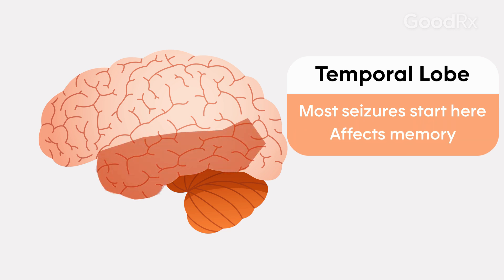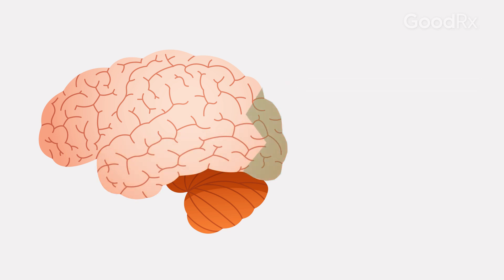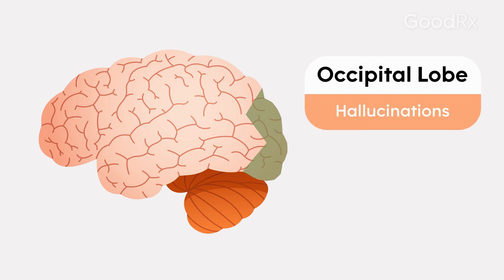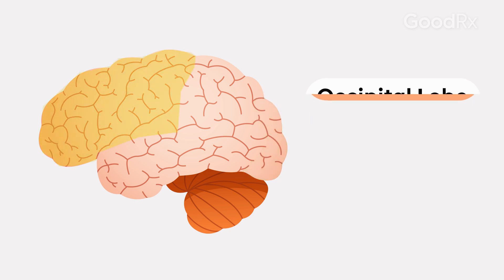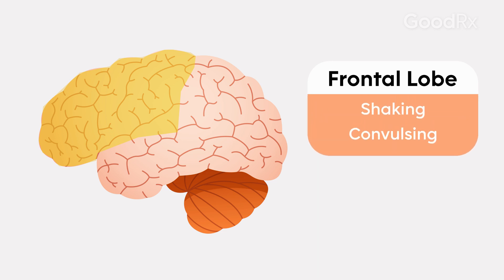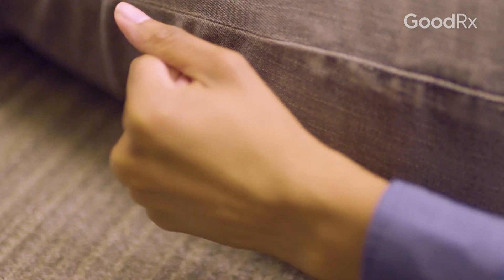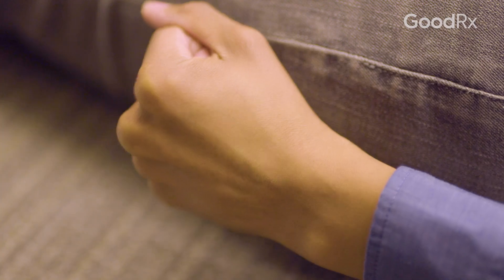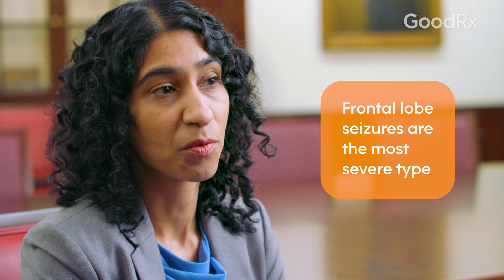What Actually Happens to Your Body During a Seizure | GoodRx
You might have seen someone have a seizure before, but it’s hard to imagine what could possibly be happening inside the body to cause that kind of response. When you zoom into the brain, however, all seizures don’t look exactly the same. In this video, Padmaja Kandula, MD, explains what a seizure is and how it affects the body.